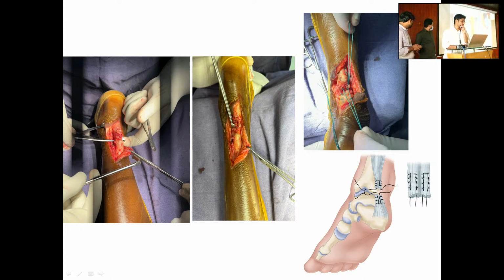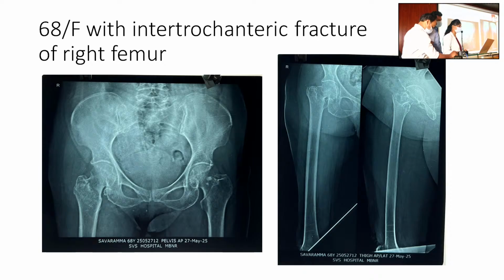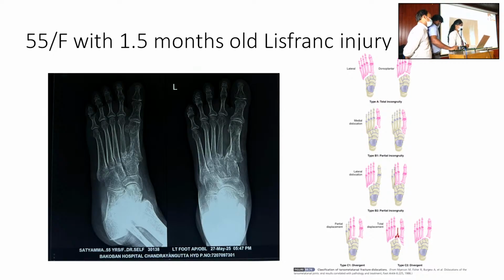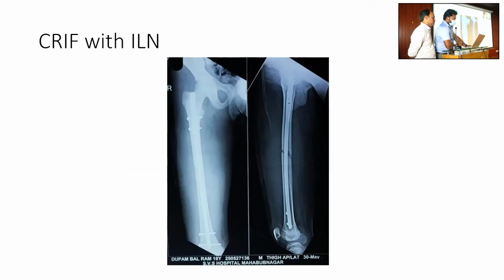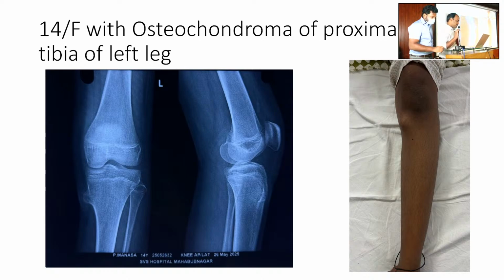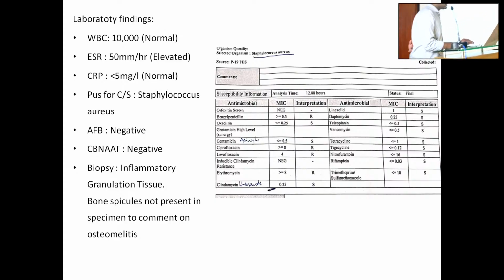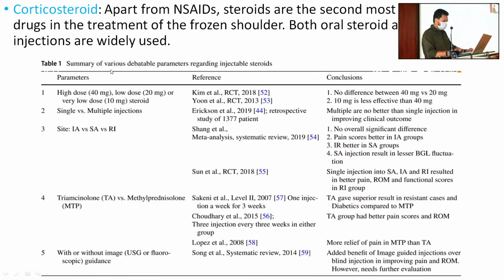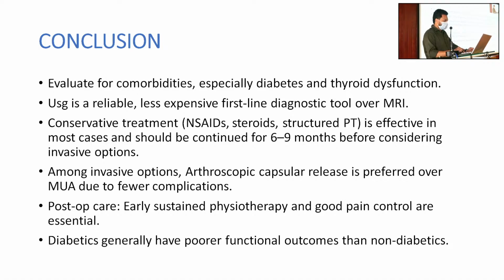Live Teaching Program I Dr. KJ Reddy I